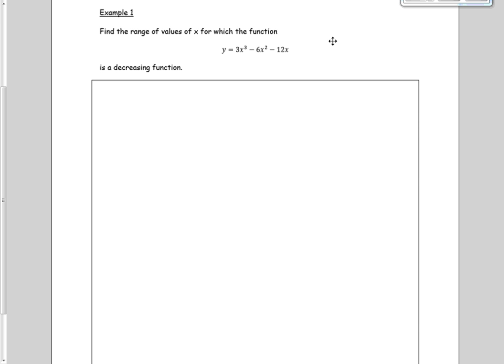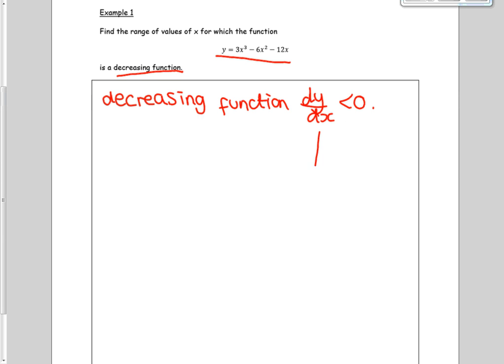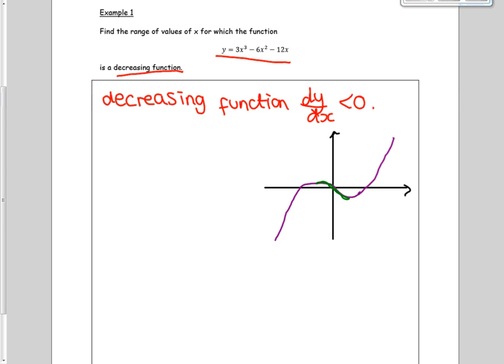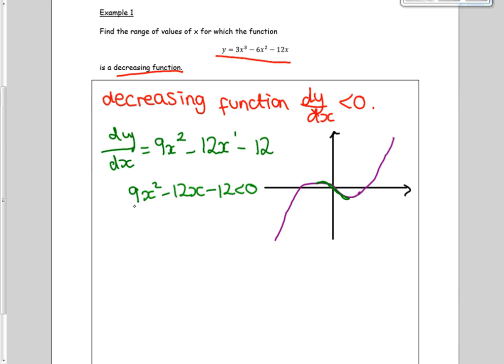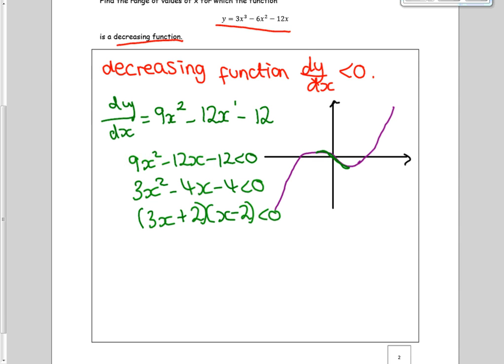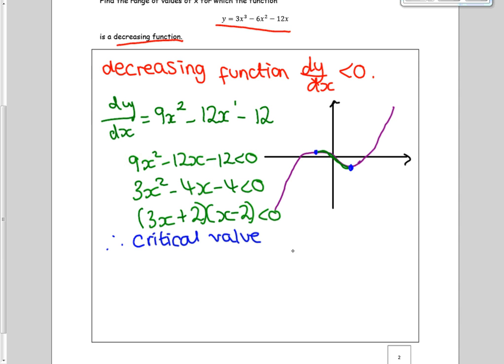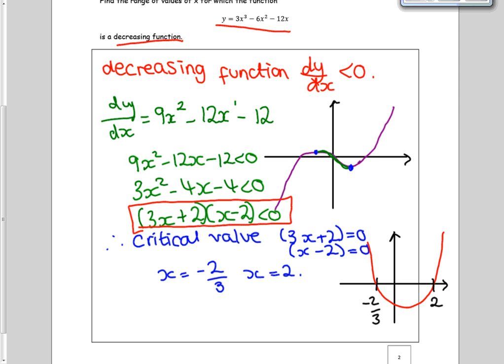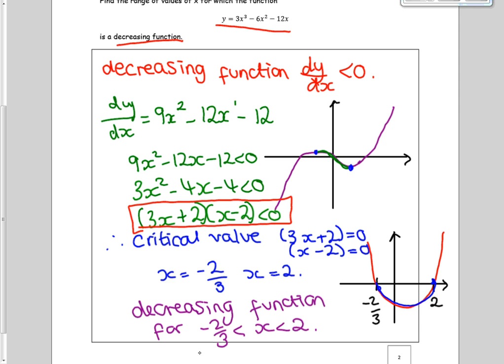C2 Differentiation Example 1